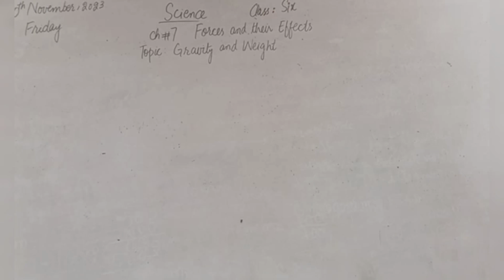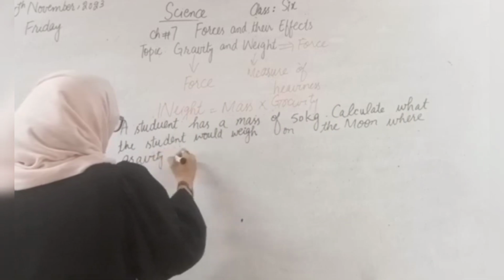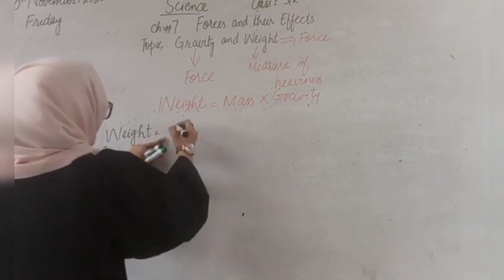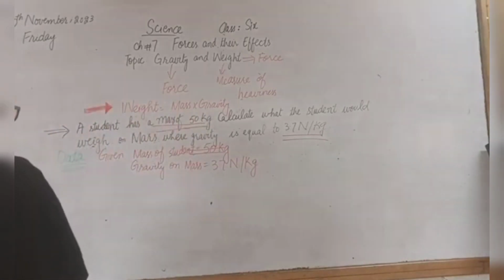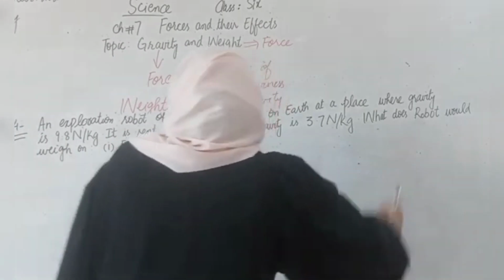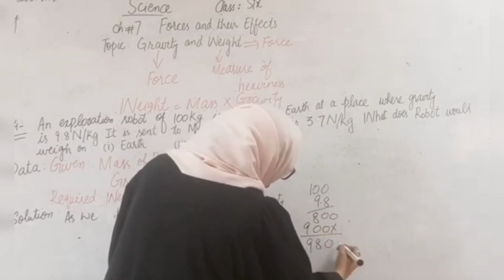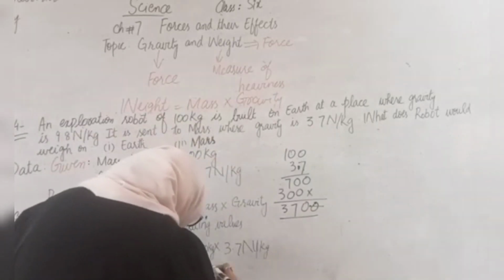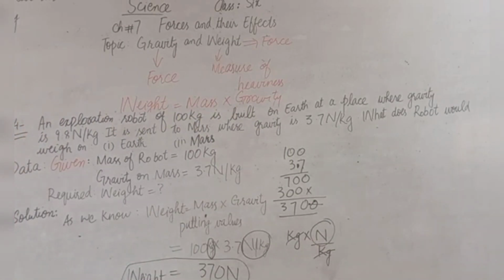Science Factfile1 How to find weight ?science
You will be able to find weight of the mass with respect to the change of gravity